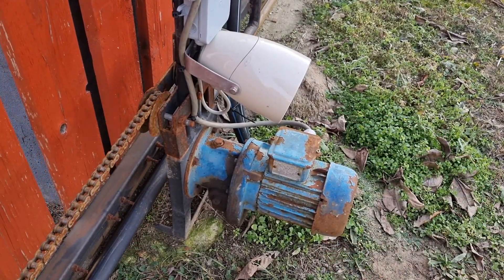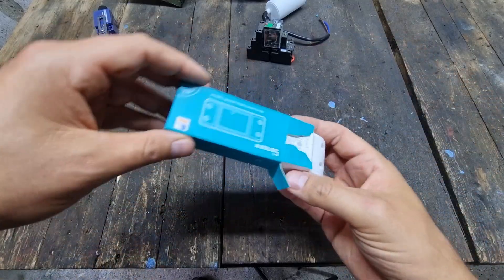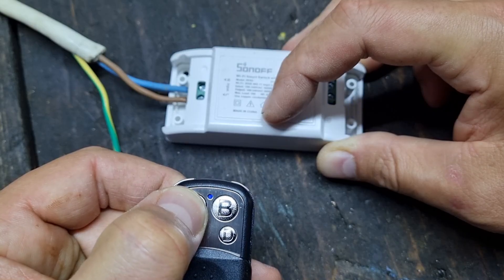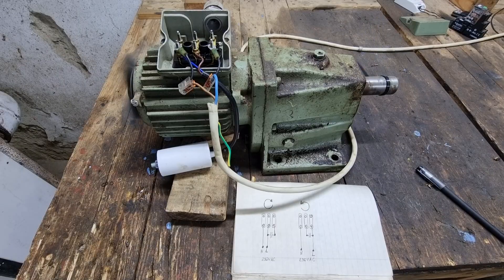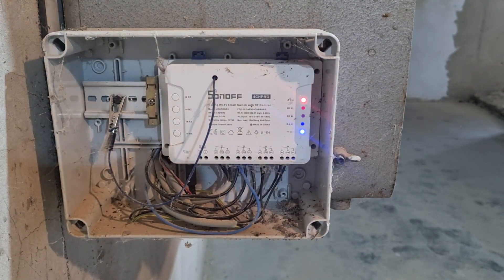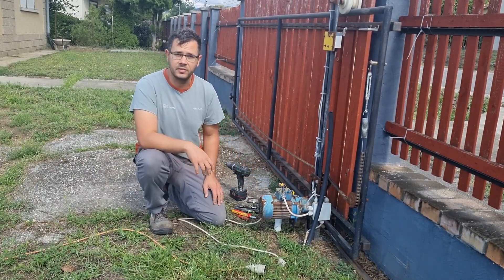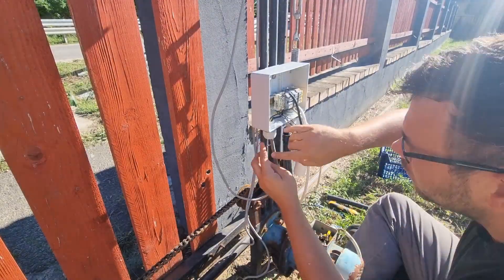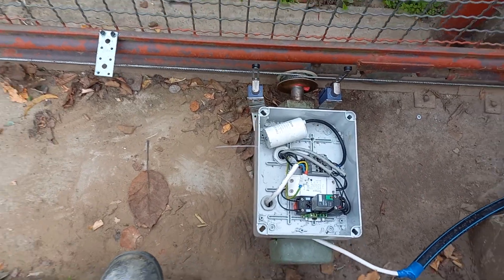DIY Electric Gate for 50 USD, Old Electric Motor & Chain Drive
In this video, I show how to build the world’s simplest electric gate opener using only four components and a very low budget.

The entire system costs around fifty US dollars and is designed to be reliable, simple, and easy to build at home.
The gate is controlled with a remote controlled relay, and the motor direction is changed electronically.

I explain how the motor wiring works, how limit switches stop the movement in both directions, and how a single phase system can replace a three phase setup.
This homemade solution has already completed thousands of opening and closing cycles without failure.

The project is ideal for DIY enthusiasts, makers, and anyone looking for a cheap and durable electric gate opener solution.

If you like practical engineering projects and simple mechanical solutions, this video is for you.

00:00 Intro
00:15 Components
01:09 Control System Overview
03:44 Removing the Old System
04:46 Installing the New System
06:02 My Working Gate
06:33 Another Gate Project in Operation